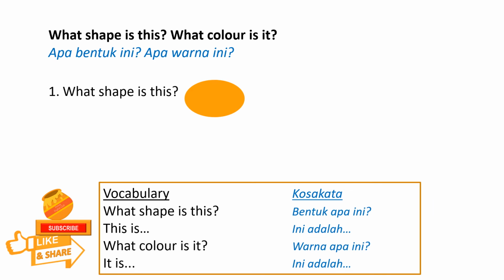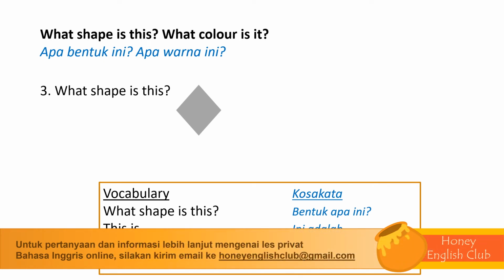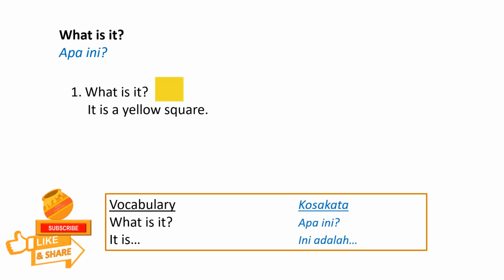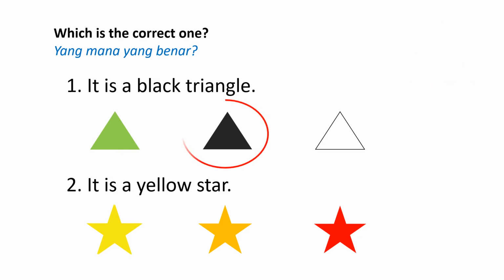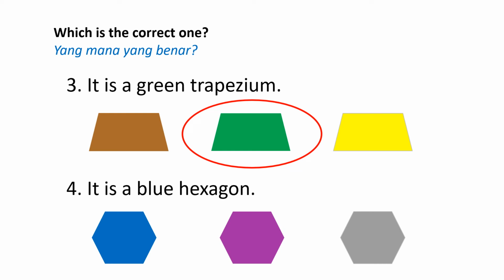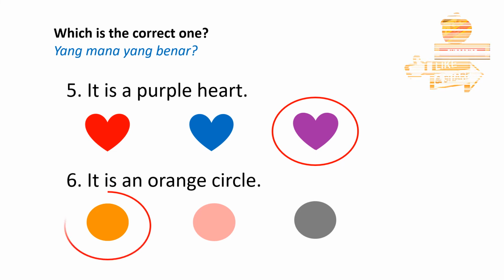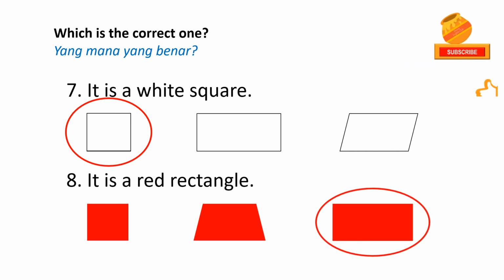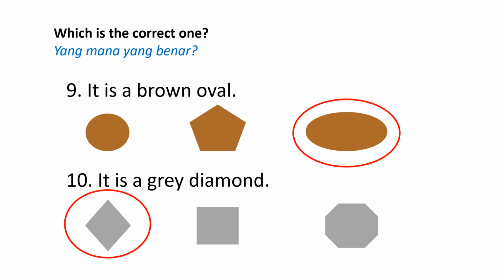Warna dan Bangun Datar dalam Bahasa Inggris Pelajaran Anak Sekolah Dasar SD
Dalam video ini dibahas mengenai nama-nama bentuk dan warna dalam Bahasa Inggris, menjawab pertanyaan What shape is this? What colour is it? dan Which is correct?.